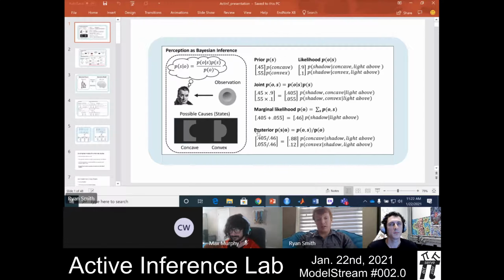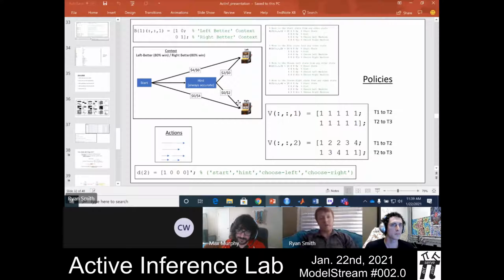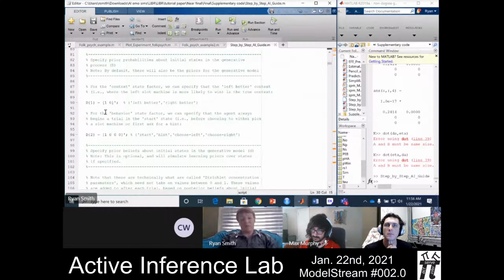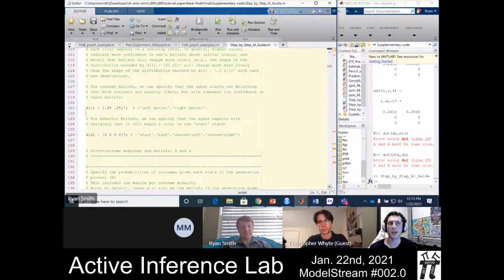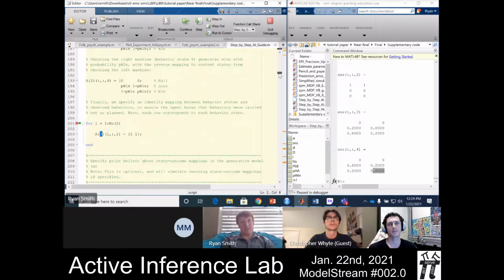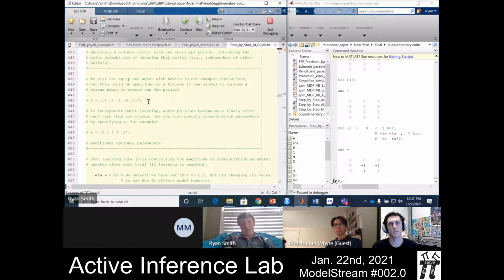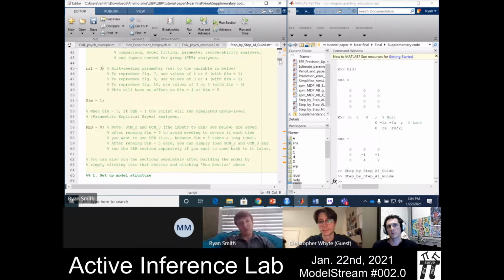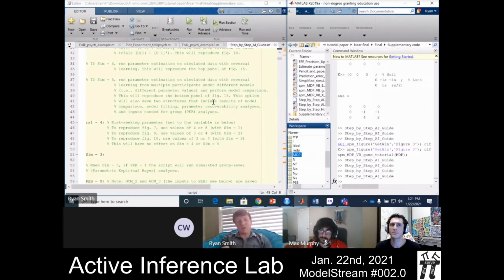ActInf ModelStream #001.2: "A Step-by-Step Tutorial on Active Inference"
Part 2 on: "A Step-by-Step Tutorial on Active Inference and its Application to Empirical Data" by Ryan Smith, Karl Friston, Christopher Whyte

--- TIMESTAMPS & CHAPTERS ---
00:00 Introduction
02:07 Who is this session for
04:25 Other programming languages
06:34 Applications
29:06 Summary
31:02 Task Description
36:51 State Factors
43:48 Code
45:08 Simulations
52:58 Experimental Setup

--- RESOURCES & TRANSCRIPT ---
📄 Full Transcript on GitHub: